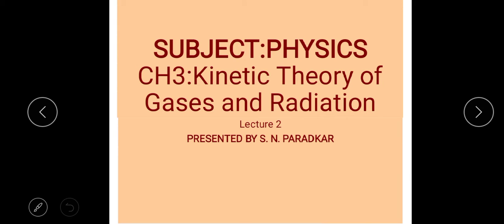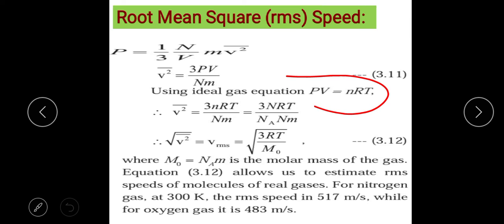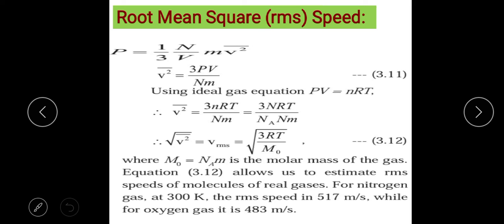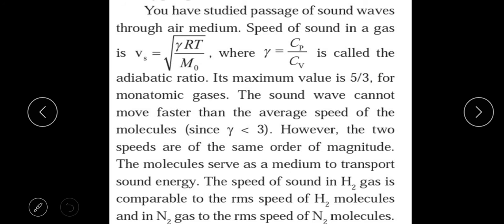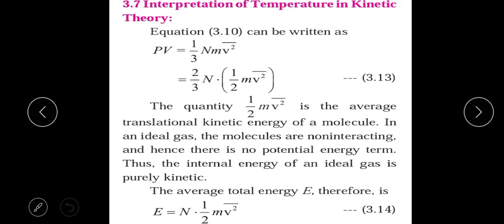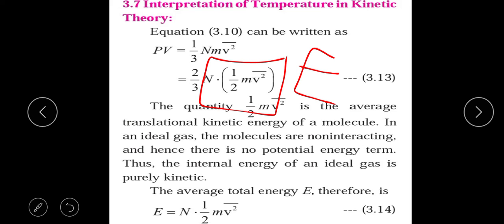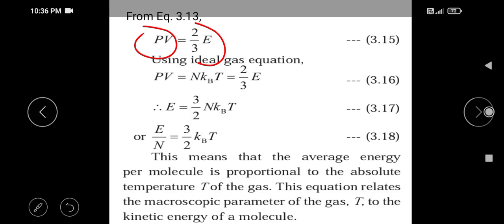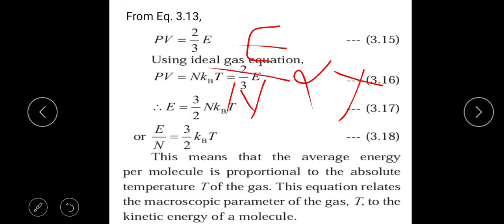ch3:RMS speed, interpretation of temp.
12 phy. ch3 :kinetic theory of gas and radiation. Root mean square speed, interpretation of temperature in kinetic theory.